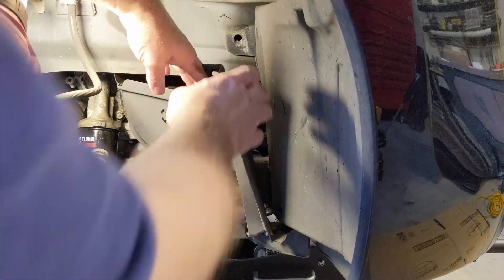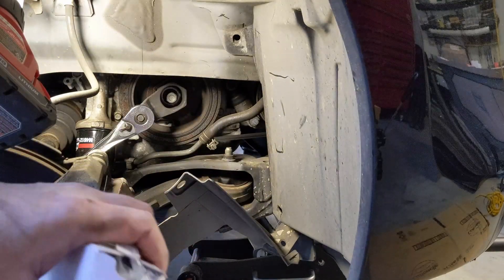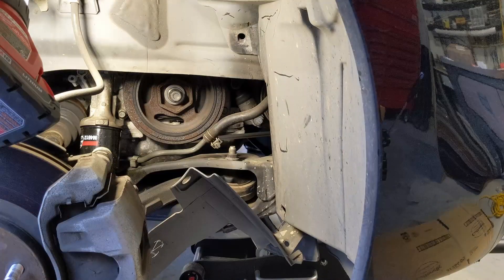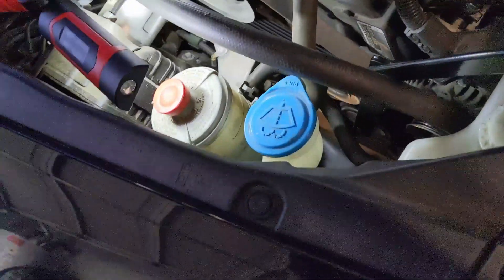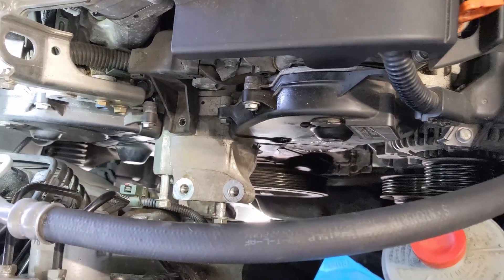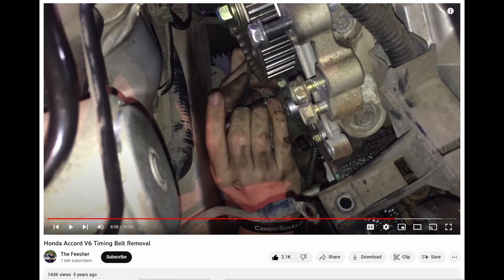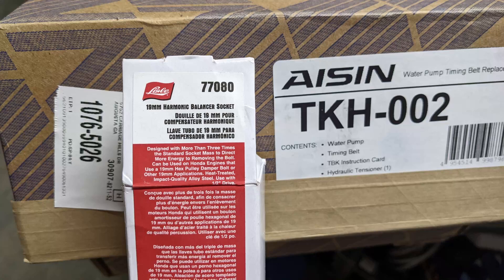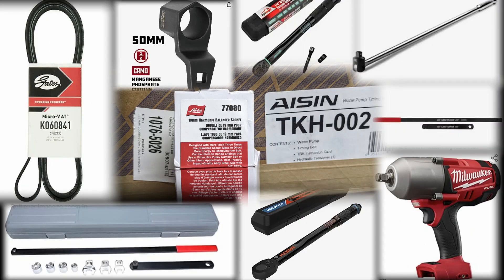Real Life Torque Test - 10 Tips to Honda V6 Timing Belt Replacement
In this video we change the timing belt, water pump, hydraulic tensioner and idler pulleys. We first have to get off the Harmonic balancer pulley or Crankshaft pulley. These are notorious for being very difficult to remove so first thing we do a little real life torque test. What does it take to remove mine with cordless power? Does the weighted socket really help? After we get that off we start draining the coolant and start disassembly for the timing belt job. I actually had to stop some recording of my job about have way through due to getting sick with COVID and just had to simply finish the job. It was more like a bad sinus infection with headache and body aches this time around so not as bad as before, but bad enough to cause me to shift direction on video to make this more of a "Tips we learned video"  instead of a complete how to. I did take time while getting well to watch many, many videos already on this topic and I also share some that I thought were very well done and I hope that helps as a tip as well. I want to stress to make sure the timing belt kit you purchase is a genuine AISIN  or HONDA because I am starting to see many stories of fake kits out there and the main failure point is typically the hydraulic tensioner, Scary. As we know with a interference engine that can be a disaster.  I also hear of premature water pump failures.

Amazon Link to Milwaukee 1/2" M18 High Torque Impact:

Amazon Link to Lisle Heavy 19mm Impact Socket for Honda Crank Pulley removal: (Highly Recommended)

Amazon Link to 50mm Crank pulley removal tool: (Recommended)

Amazon Link to Dayco 5060840 Serpentine Belt:

Amazon Link to Gates K060841 Serpentine Belt: (Recommended)

Amazon Link to Serpentine Belt Removal Tool Only: (Recommended)

Amazon Link to Serpentine Belt Removal Tool w/ Sockets and Case:

Amazon Link to 1/4" Torque Wrench 20-200in.lb:

Amazon Link to 3/8" Torque Wrench 5-80 ft.lb:

Amazon Link to 1/2" 30" Breaker Bar:

Amazon Link to Flexible Drill Extension Kit:

Amazon Link to 1/4" Thumb Ratchet (Gimble):